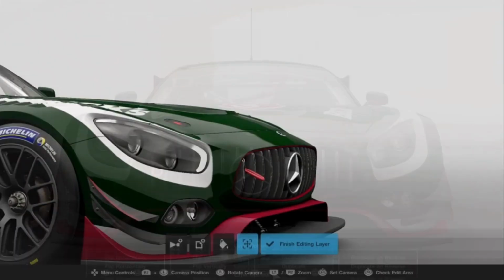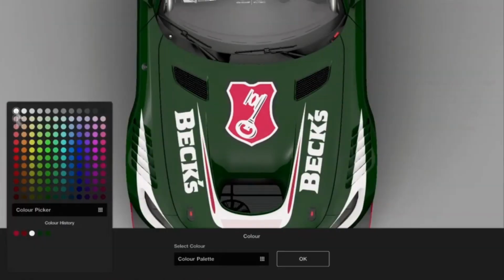Gran Turismo Sport - Subscriber Livery Request - Becks beer! (Livery Time-lapse)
Welcome! If you have any comments, please leave them below and I will try to answer each of them XD.

Becks Livery Tags: cr - amg - rlg
Ryans PSN to find in Gran Turismo: lethal36_

Whilst A like is all the support I ask for, if you wish to contribute to the dream, donate